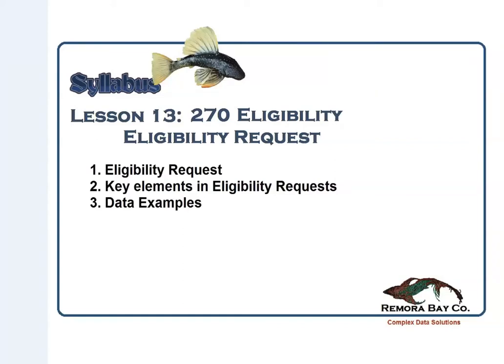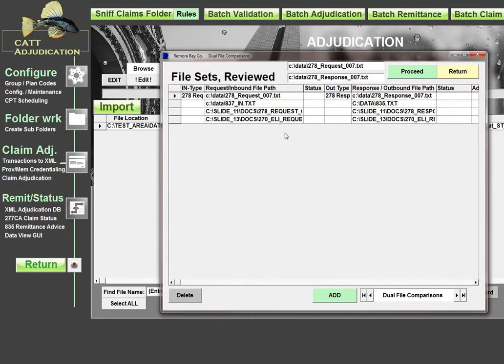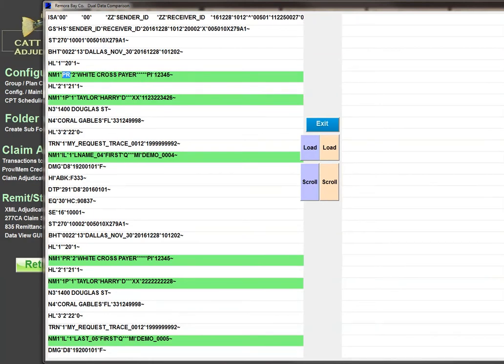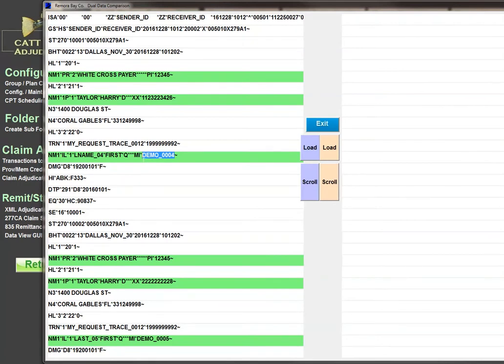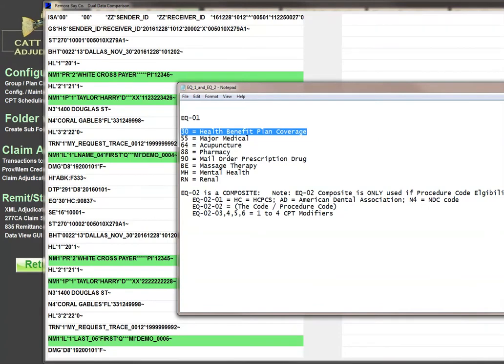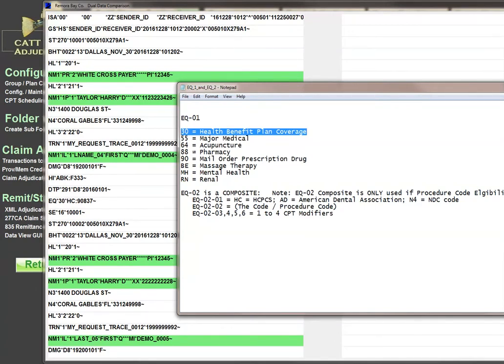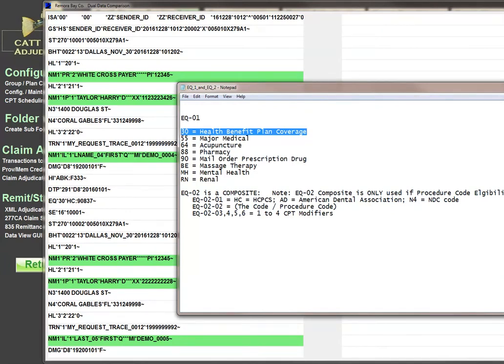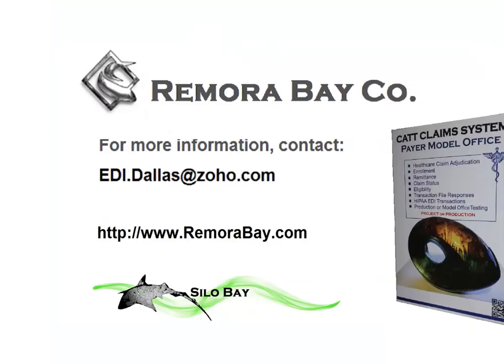How to read an X12 270 EDI File with Data Examples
Note that CAQH CORE rules state that if only one code is supported in the #270 EQ-01 element, the code "30" must be used, for "Health Benefit Plan". There are many more. this video will help you to read and understand this transaction and where to find the critical information.